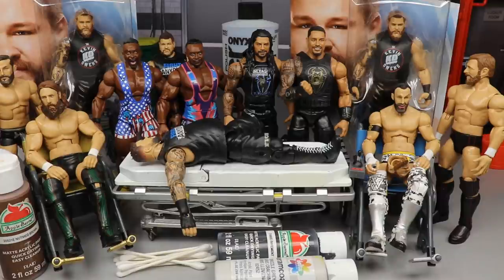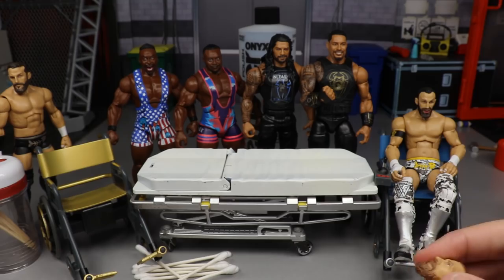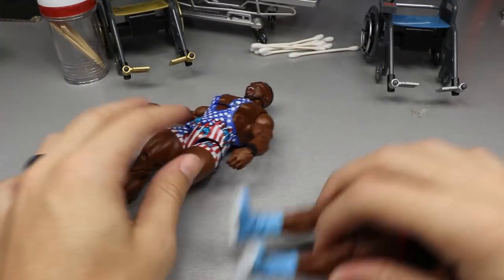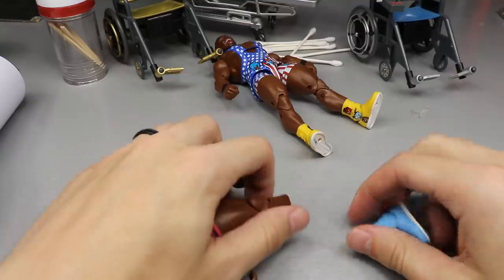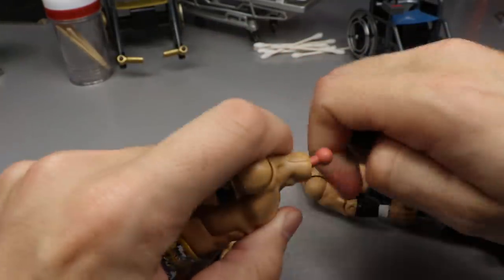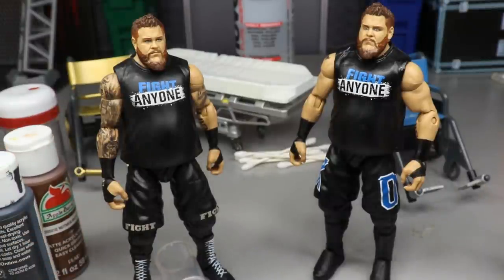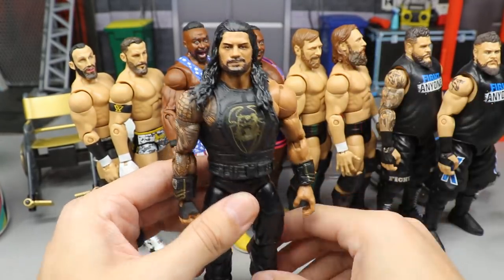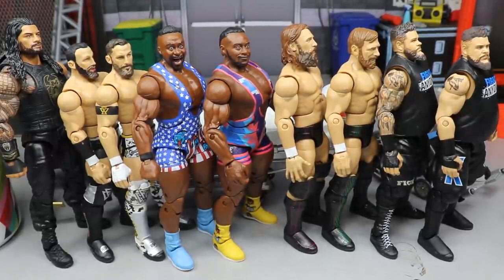WWE ACTION FIGURE SURGERY! EP.52!